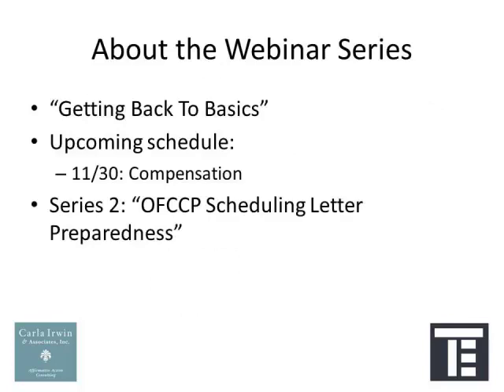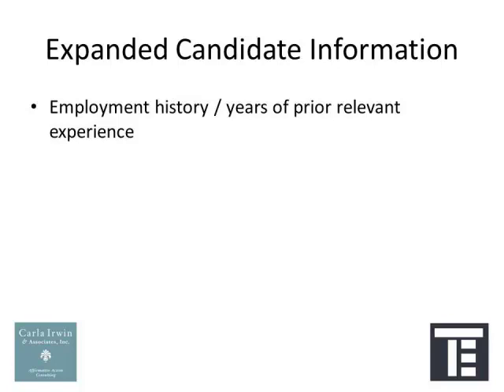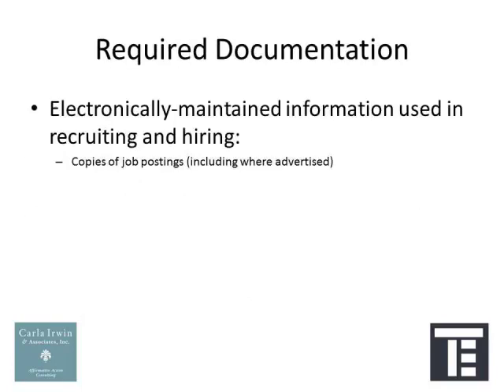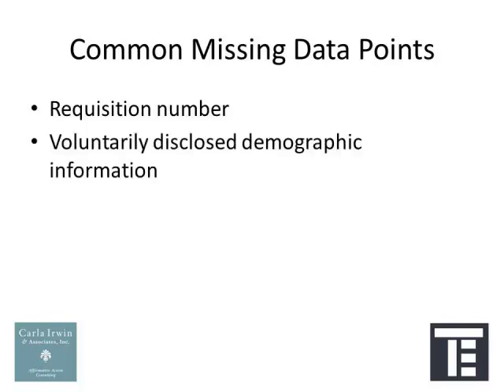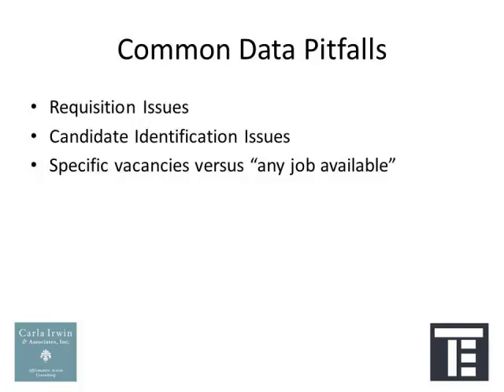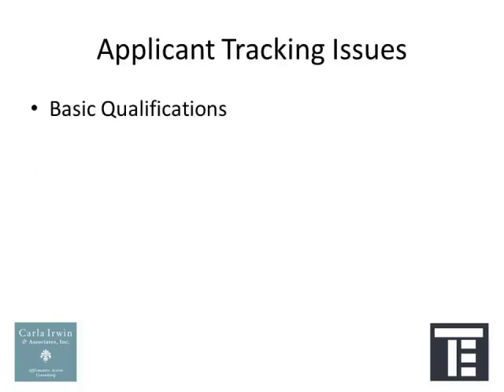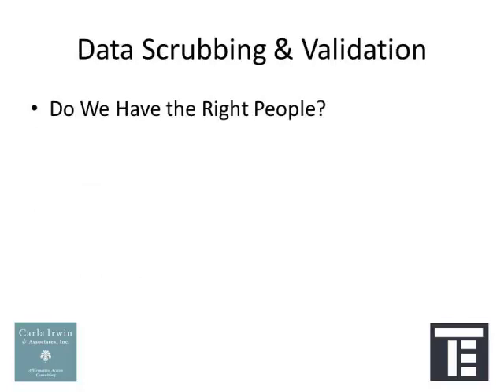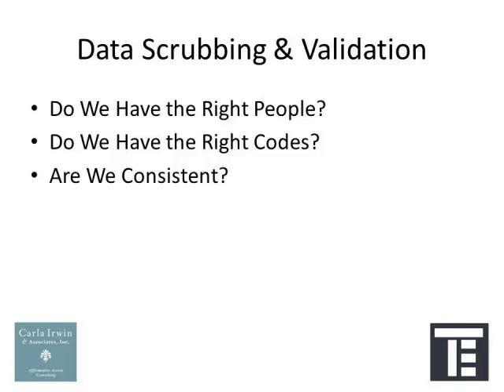Preparing Your Data for an AAP - Applicant Flow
Preparing your data for an Affirmative Action Plan is an essential component of your overall compliance strategy. In this presentation, we'll focus on how to prepare your applicant flow data.